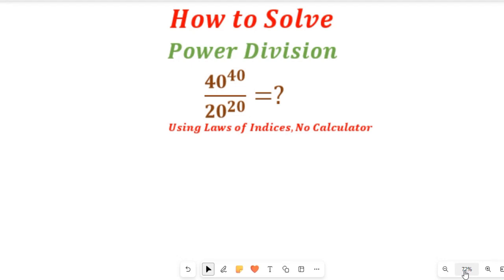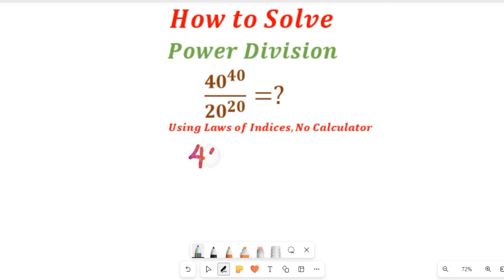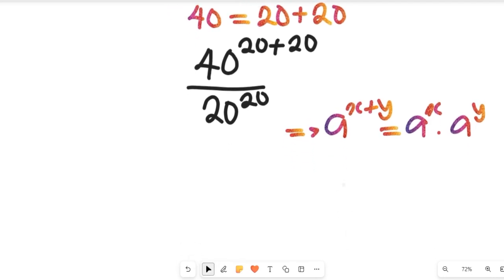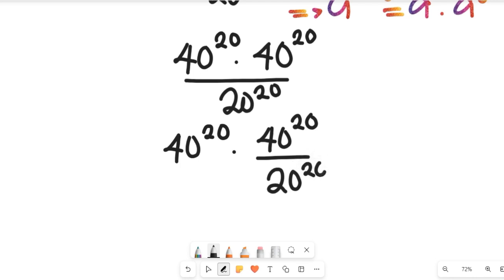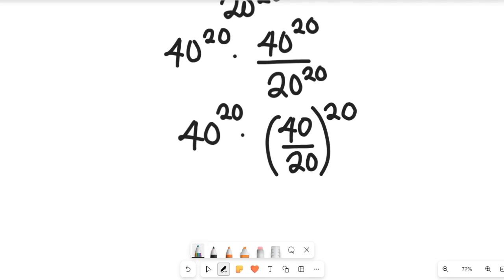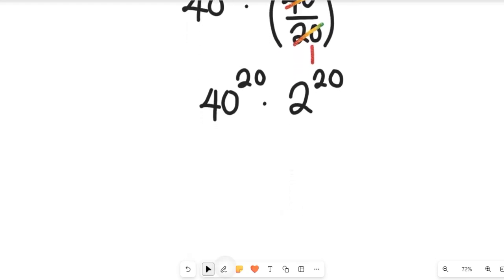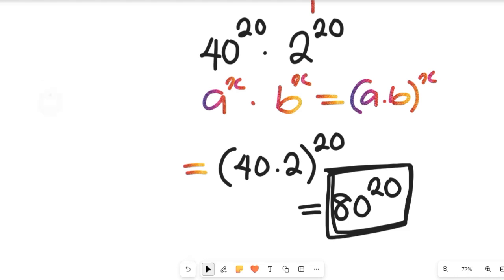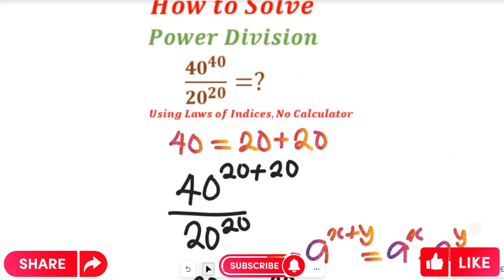A Nice Power Division Question | 40^40/20^20=?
A Nice Power Division Question | 40^40/20^20=?  @freemathsvideos  @cbtexamshub @techbizbuddy
Ready to put your math skills to the test? This video tackles a deceptively simple yet mind-bending power division question: 40^40/20^20. Don't be fooled by the familiar numbers! This problem requires sharp observation, clever manipulation, and a touch of mathematical magic to crack. Watch along as we break down the solution step-by-step, revealing a surprising shortcut and valuable problem-solving techniques. Perfect for math enthusiasts, competition hopefuls, or anyone who enjoys a good brain teaser!

ABOUT THIS CHANNEL:
On this Channel we will present:
1. Mathematics topics for Olympiad Maths Competition, GCSE, SAT students
2. Mathematics topics for senior secondary school
3. Mathematics topics for university students
4. Solve Mathematics past questions etc.